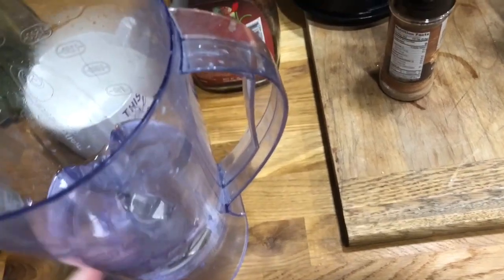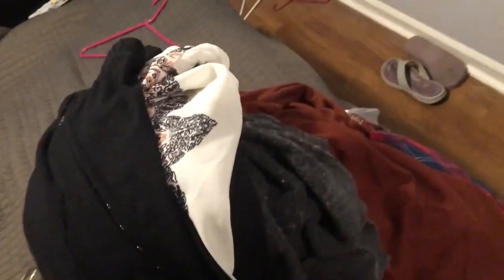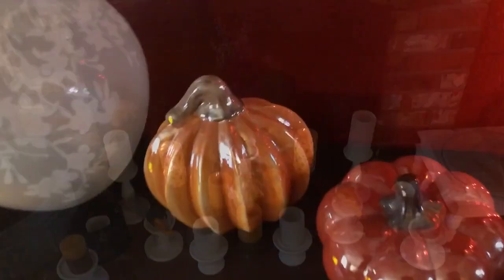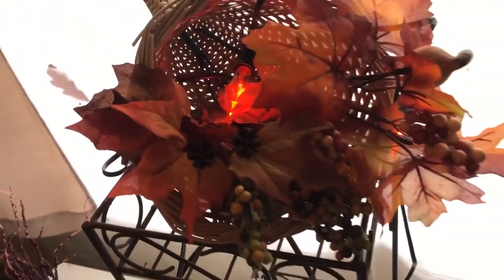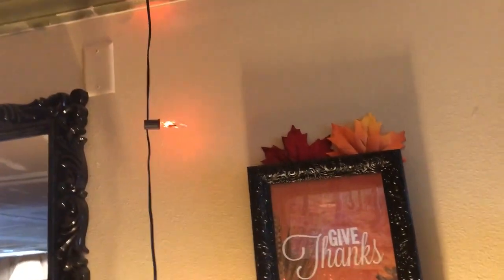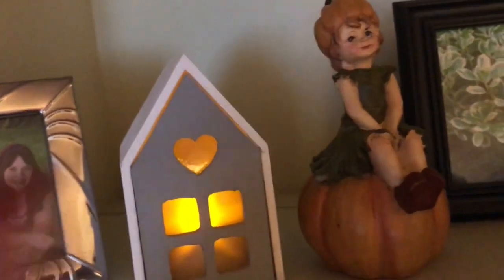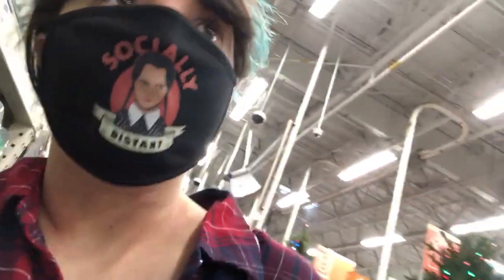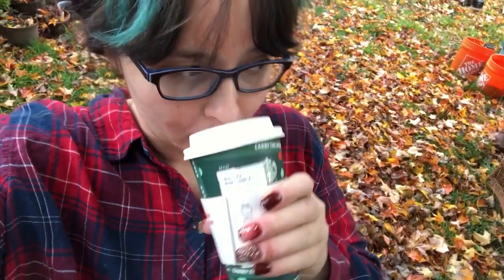FALL DECOR 🍂☕🍁 [VLOG]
Fall Decor WEEKLY VLOG!